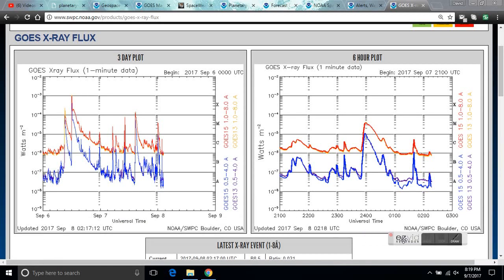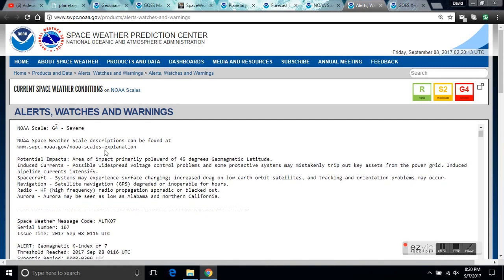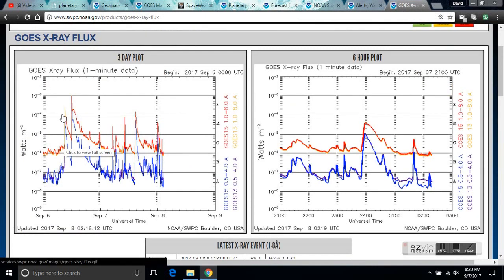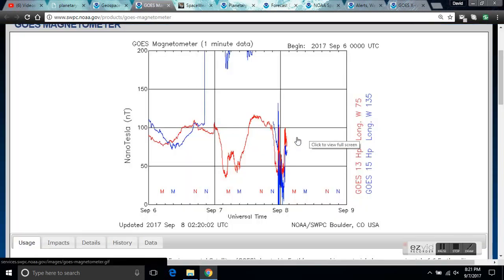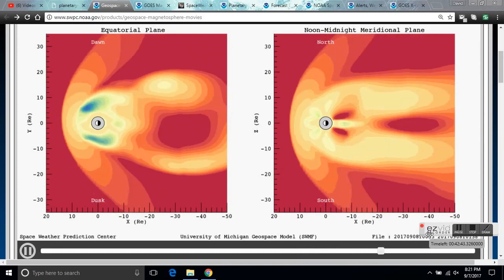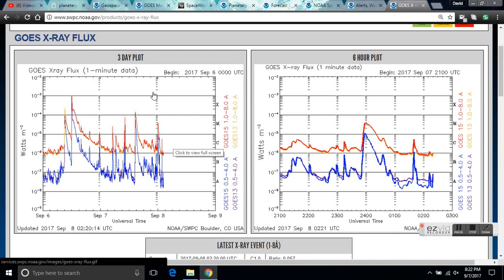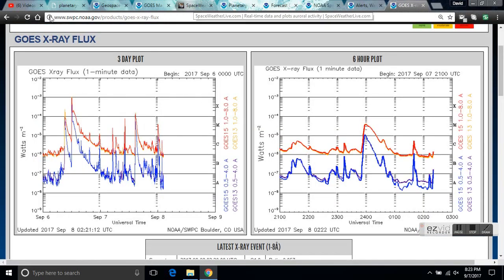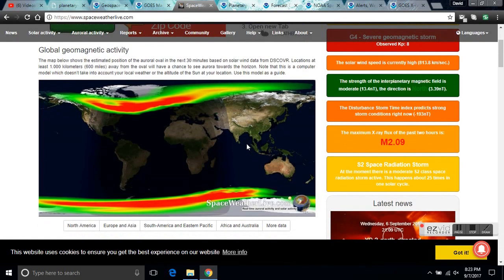X-Flare CME ARRIVAL - Planetary Kp Index 8 - G4 Geomagnetic Storm Ongoing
G 4 Severe Storm Is Ongoing:  (Sep 8 0059UTC) The second shock-wave has struck and was very powerful. It is driving Level 4 Geomagnetic Storms and we still have to keep our eye on the solar wind for impact #3. Solar flaring may continue but will be less geo-effective as the sunspot is finally departing.

Possible Effects:

Power systems: Possible widespread voltage control problems and some protective systems will mistakenly trip out key assets from the grid.

Spacecraft operations: May experience surface charging and tracking problems, corrections may be needed for orientation problems.

Other systems: Induced pipeline currents affect preventive measures, HF radio propagation sporadic, satellite navigation degraded for hours, low-frequency radio navigation disrupted, and aurora has been seen as low as Alabama and northern California (typically 45° geomagnetic lat.). Kp = 8